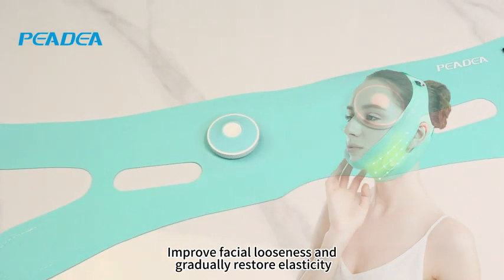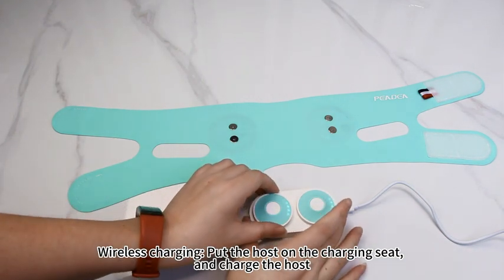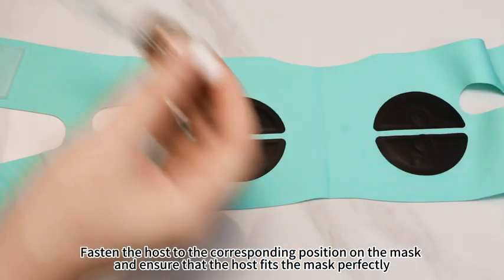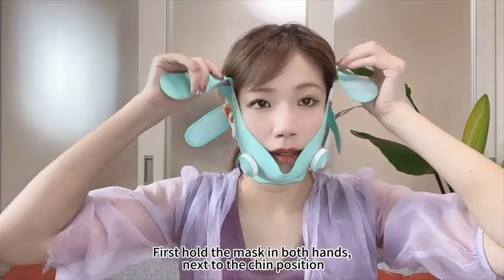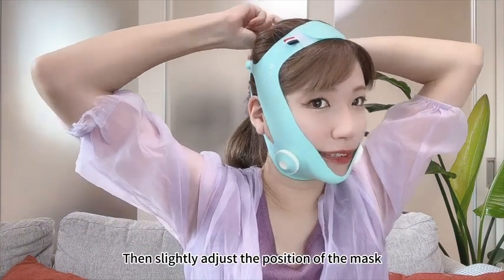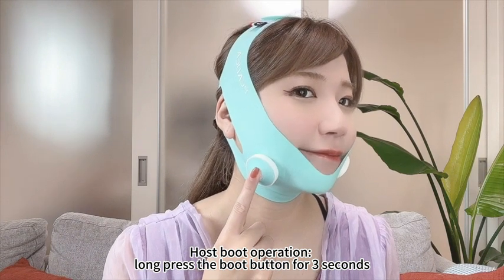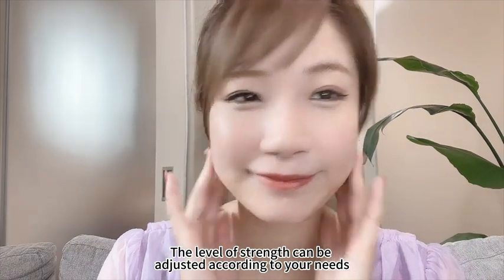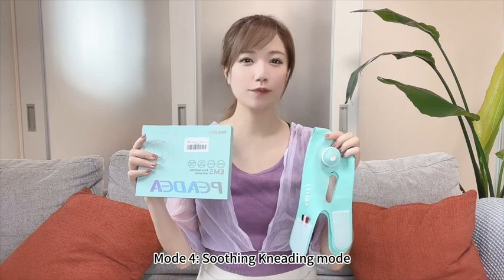Amazoncom Double Chin Tightener Massage Reducer Face V Line Tape Massager Device Soft Fabric Jawline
Hello friends,
This video is about how to grow Double Chin Tightener Massage Reducer Face V Line Tape Massager Device, Soft Fabric Jawline Exerciser, Facial Strap V Line Mask Lifting Belt V Face Lifting Mask Gift for Women Mam,

Key words.

Double Chin Tightener Massage Reducer, Face V Line Tape Massager, Soft Fabric Jawline Exerciser, Facial Strap V Line Mask Lifting Belt, double chin removal, double chin removal exercise, v shape face exercise, double chin removal exercise in one week, face lifting exercises, double chin removal tool,face massage.

Double Chin Tightener Massage Reducer Face V Line Tape Massager Soft Fabric Jawline Exerciser